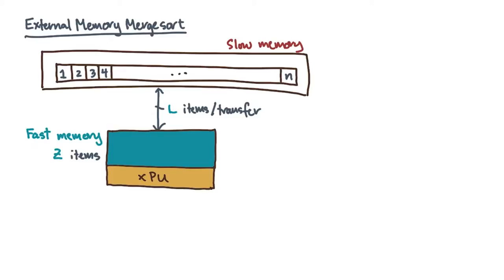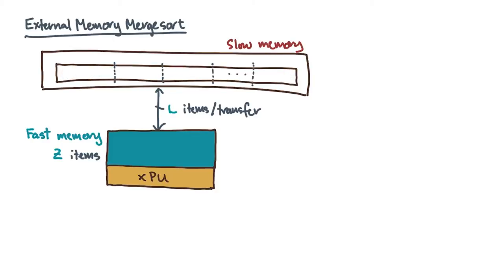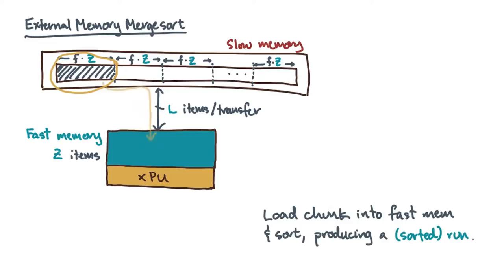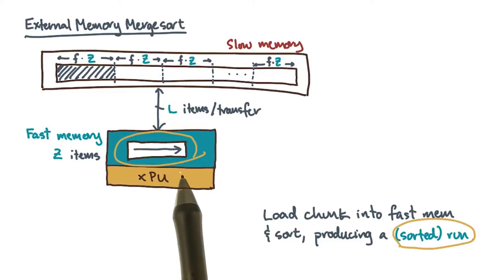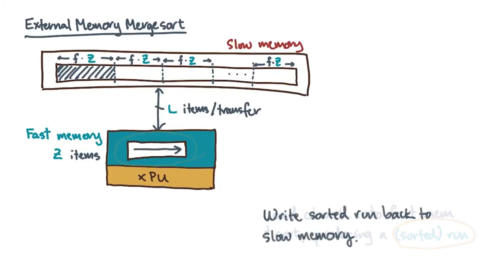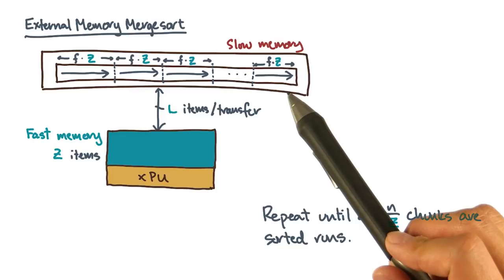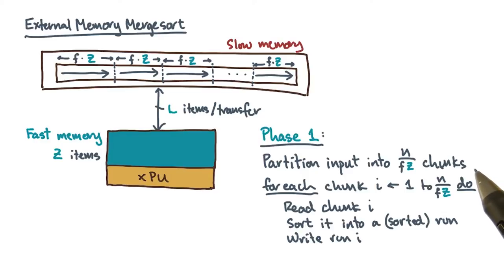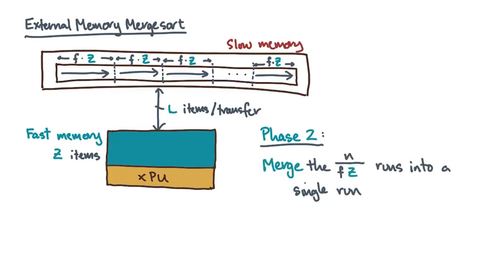External Memory Mergesort